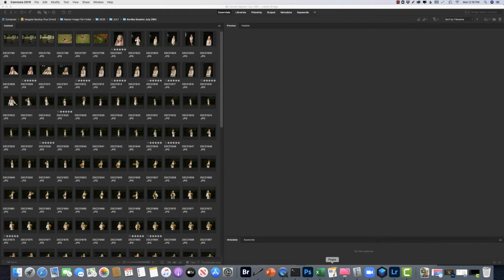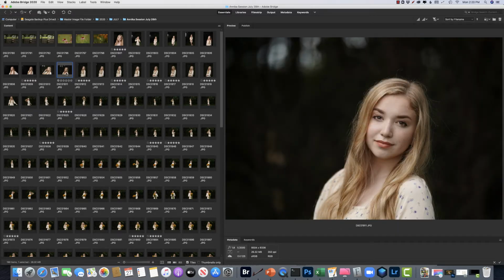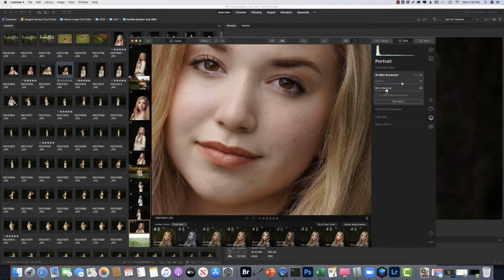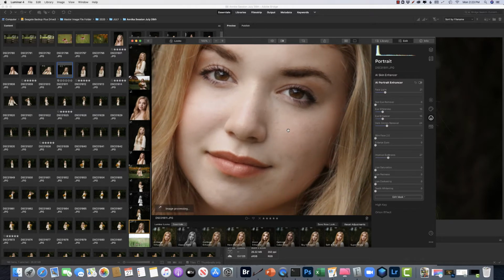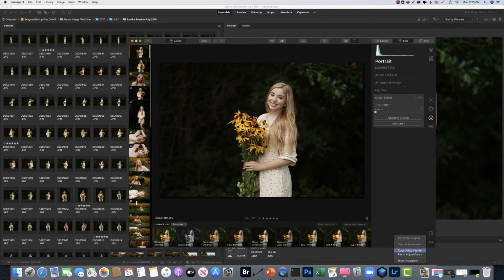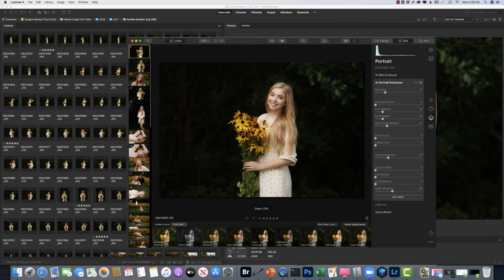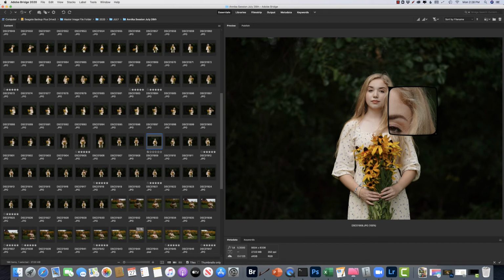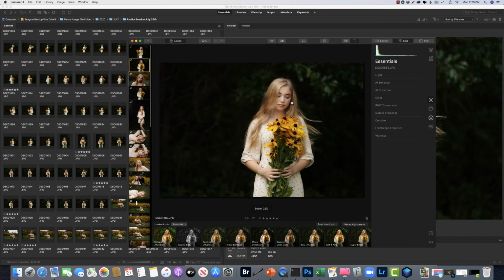Perfecting a Portrait Session in Adobe Bridge and Luminar 4!